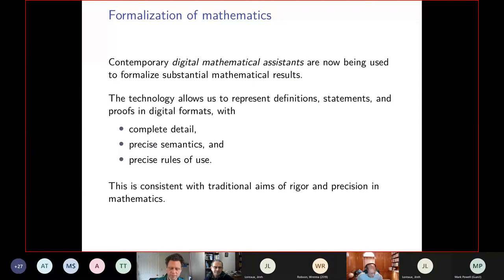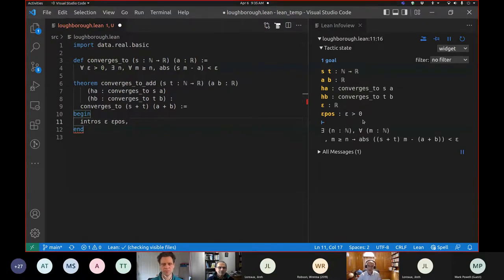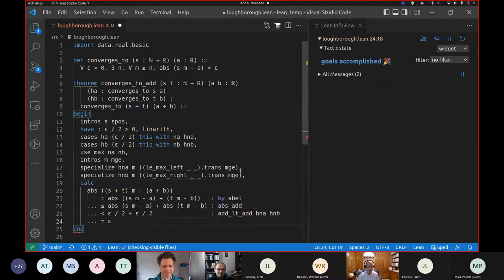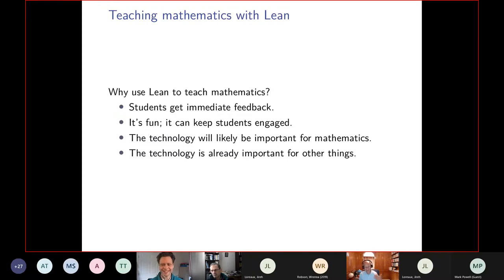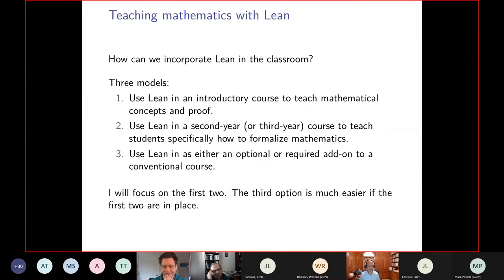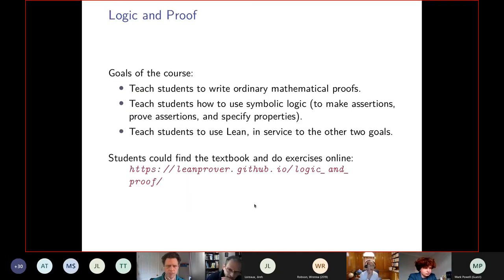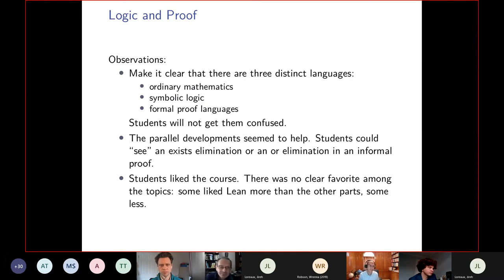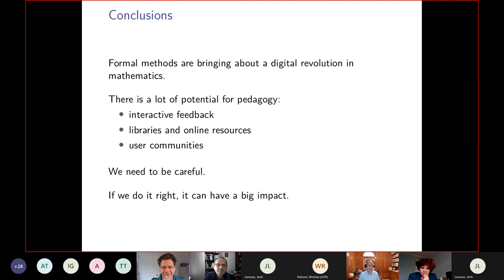Teaching with Lean | Jeremy Avigad (Carnegie Mellon University)